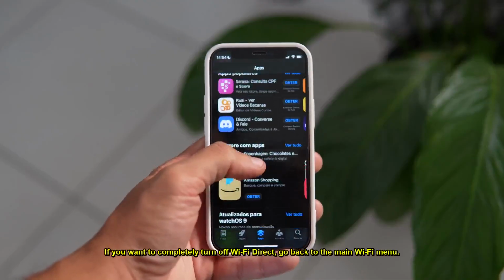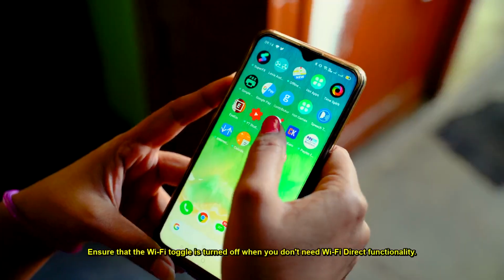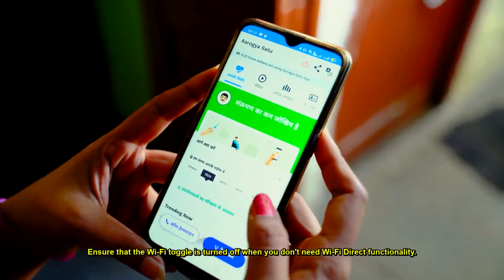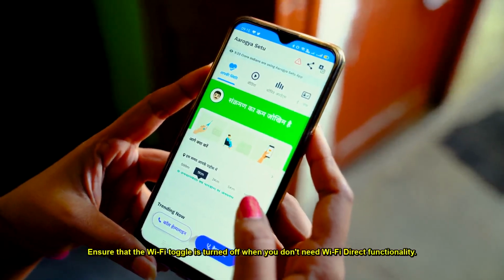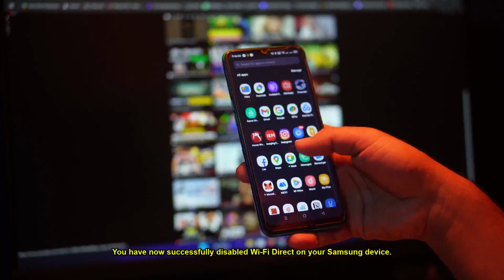How to disable Wi-Fi Direct on Samsung devices - Easy Tutorial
In this easy tutorial, we’ll guide you step-by-step on how to disable Wi-Fi Direct on your Samsung devices. Whether you're looking to improve your device's security or simply prefer not to use this feature, our clear instructions will help you navigate through the settings with ease. Say goodbye to unwanted connections and take control of your device's connectivity options today!